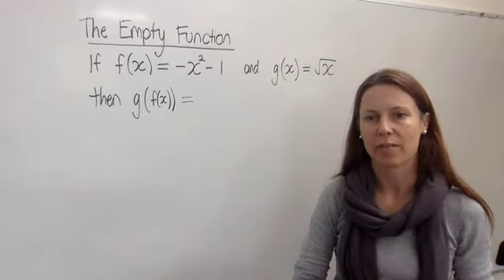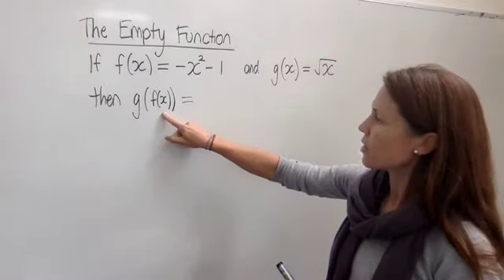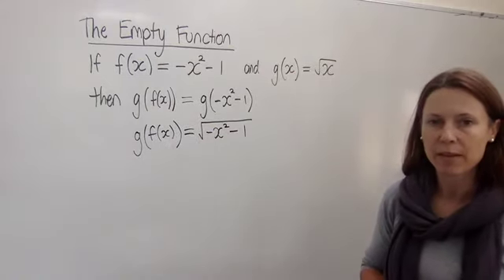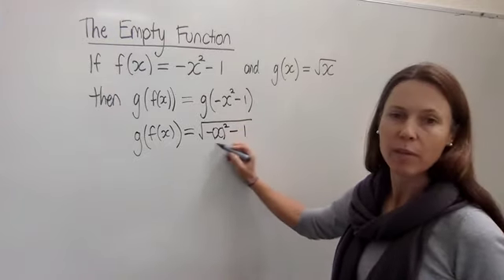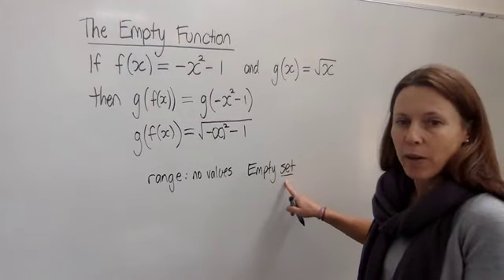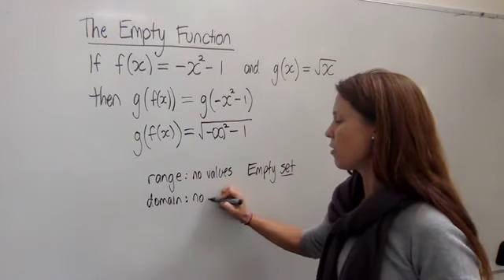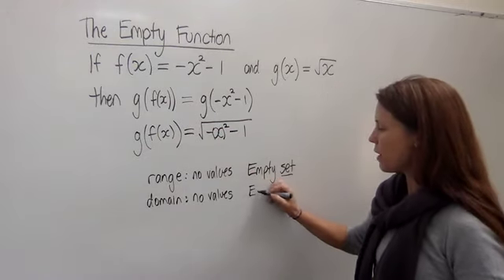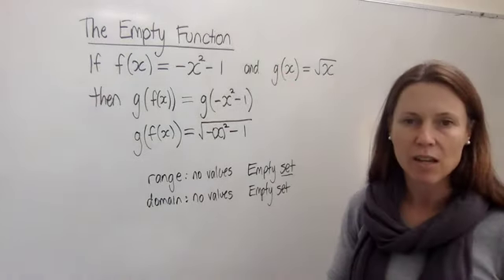The Empty Function